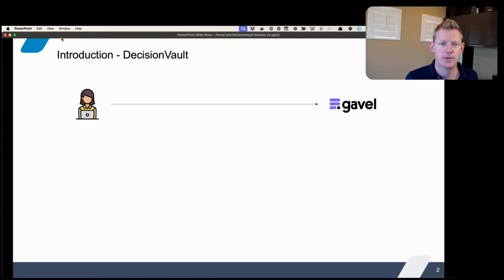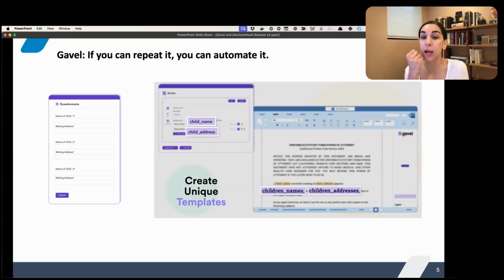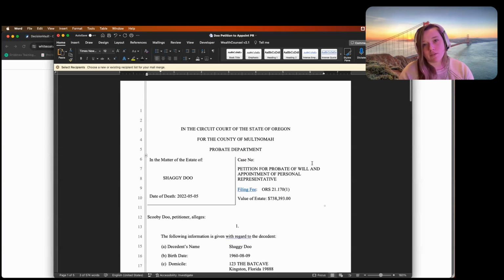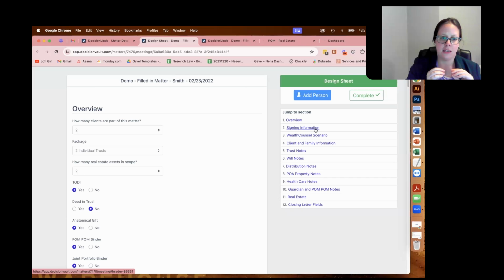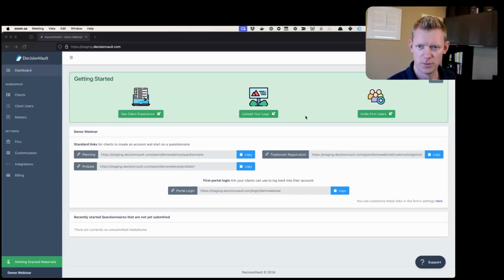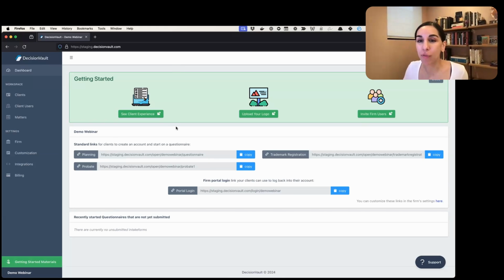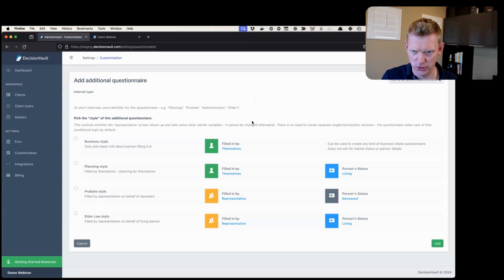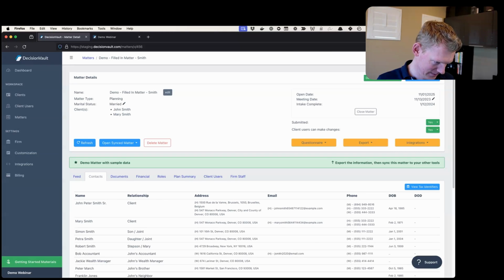DecisionVault and Gavel Webinar: From Intake to Documents - Streamlining Your Practice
This is the recording of our recent webinar, which was specifically for estate planning and probate attorneys building on DecisionVault and Gavel.

About Gavel
Gavel is the #1 document automation platform for estate planning and probate attorneys. With Gavel, you create powerful workflows to gather client data and automatically generate documents and work product. Think about any task you do more than once that eats up a lot of your time - client intake, document drafting, rules-based workflows - if it can be repeated, it can be automated with Gavel. Once onboarded, many users find themselves saving 20+ hours a week by automating repetitive tasks.

About DecisionVault
DecisionVault is an intake portal for attorneys that replaces the intake forms or fillable PDFs they’re currently using. It has a client-facing side – the portal, which makes it easy for clients to fill in an online questionnaire. Then on the backend, the attorney can review, use and export this information in several ways – and sync it over to their other legal tools through one of our many integrations.